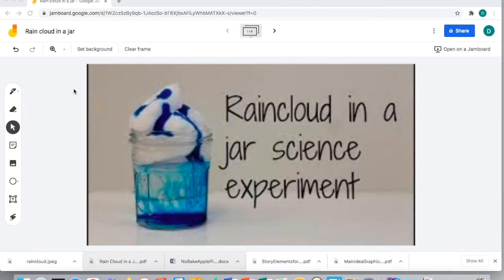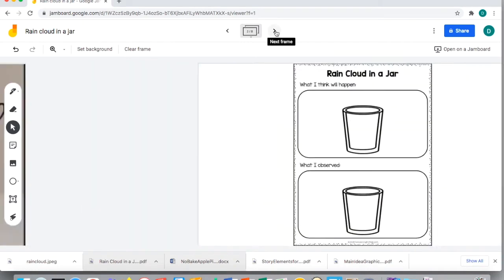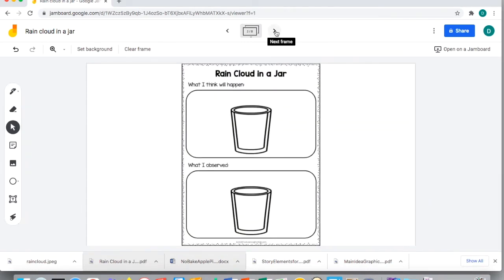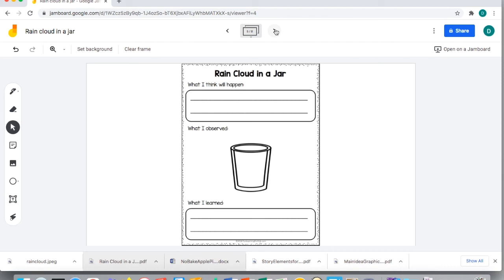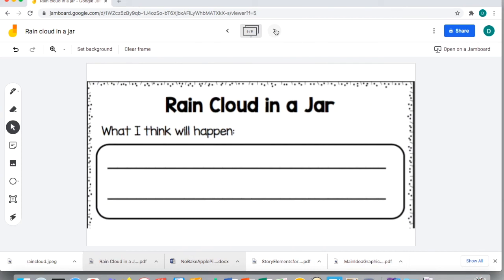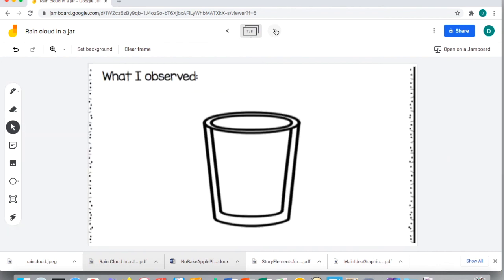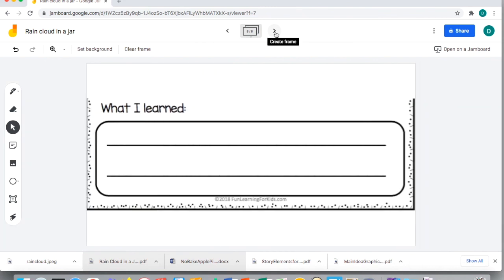Special_Education_Alternate_Sci_EE5_ESS_21_Rain_Cloud_in_a_Jar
Follow along with this fun science experiment using materials from home to create a rain cloud.